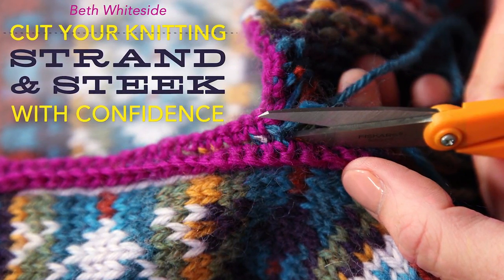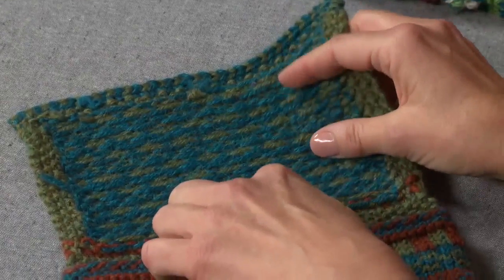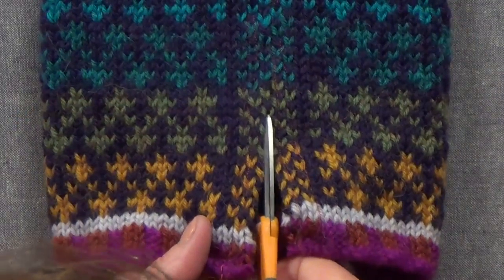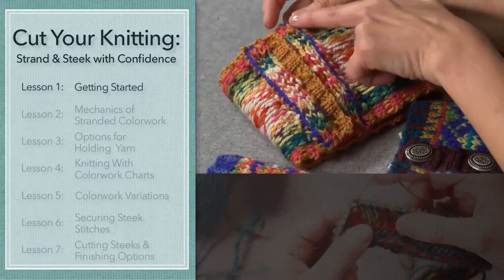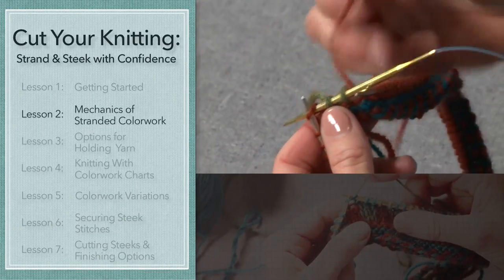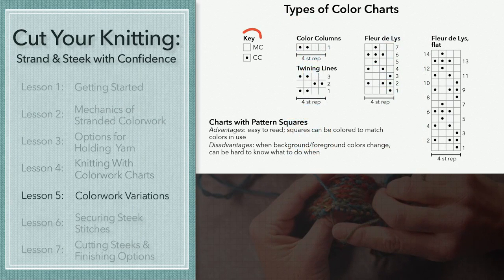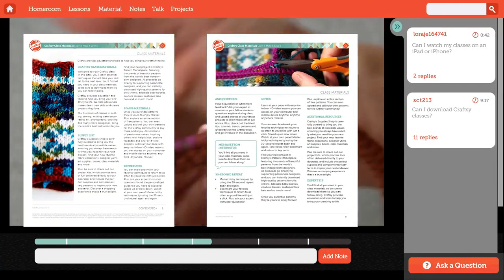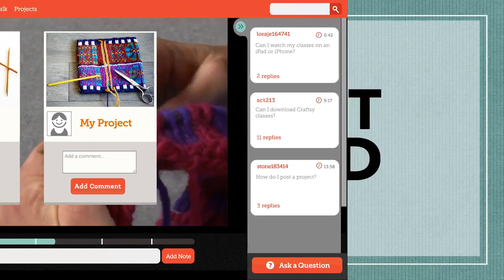Craftsy Class Trailer: Cut Your Knitting: Strand & Steek With Confidence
Knit beautiful stranded colorwork in the round and cut your steeks successfully! Learn how as you create two quick, fun projects.
Don't let steeking anxiety hold you back from knitting colorwork in the round! Join designer Beth Whiteside and learn how to strand and steek successfully without fuss or anxiety. ...